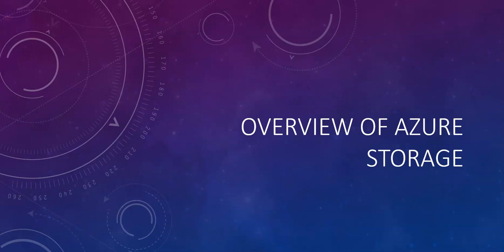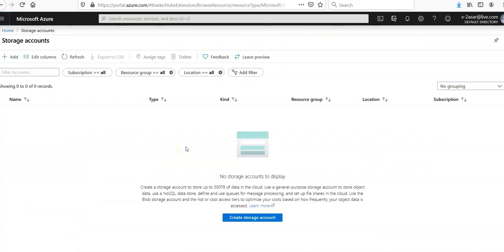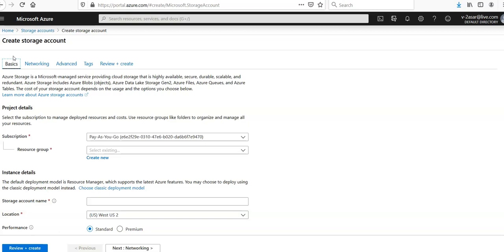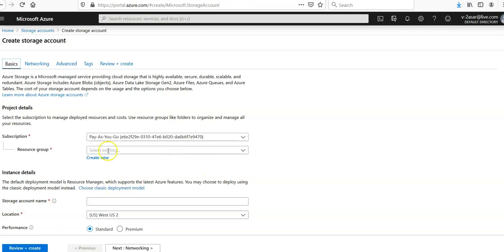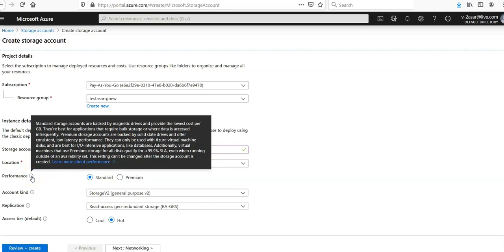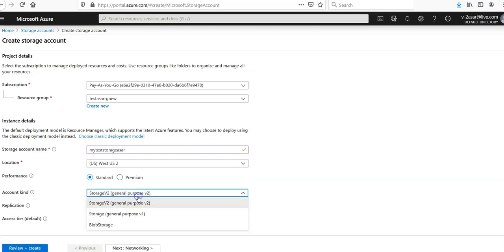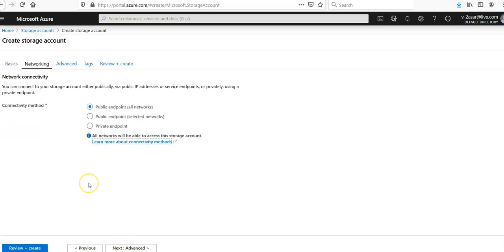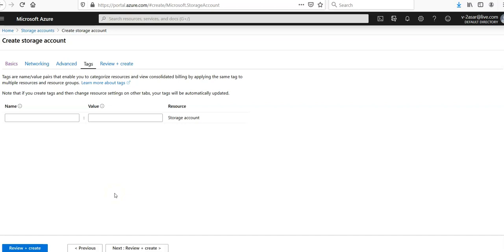OVERVIEW OF AZURE STORAGE